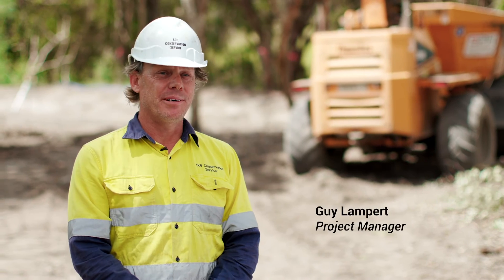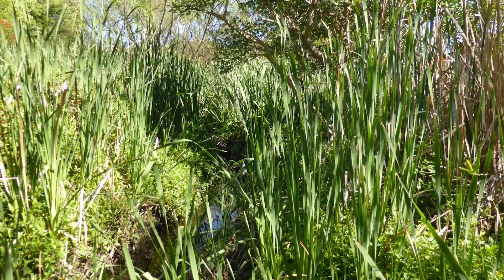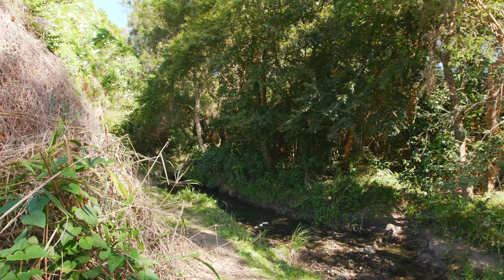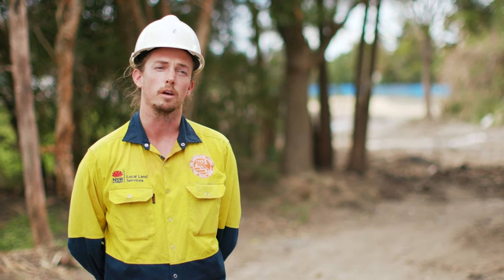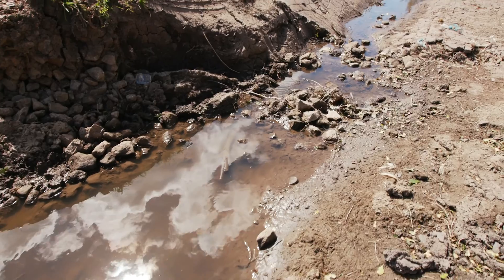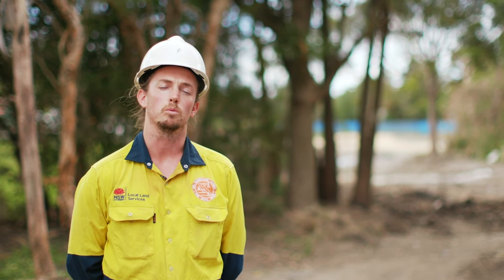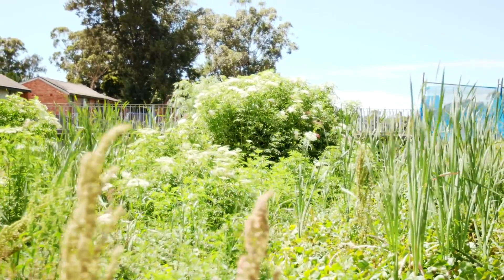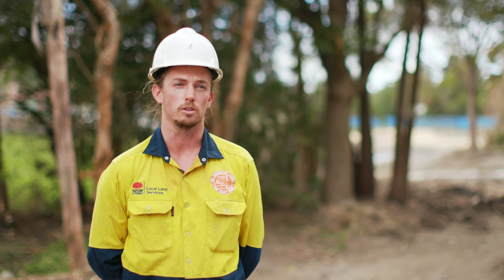Scrubby Creek Rehabilitation Works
A reach of Scrubby Creek in Mount Hutton was selected for rehabilitation based on a geomorphic assessment of the physical condition of the creek  Overall the creek was found to be in a moderate to poor condition, with past and ongoing channel incision and aggradation. The creek also exhibited rubbish build up and moderate to heavy infestations of invasive weeds including willows that had encroached into the channel. These conditions had resulted in a situation where adjacent private landholdings were flooded frequently. The NSW Soil Conservation Service subsequently developed a design to restore channel capacity and remediate the degraded reaches of the creek.  Works involved channel re-profiling and widening, installation of rock bed-control structures, spoil placement and revegetation.